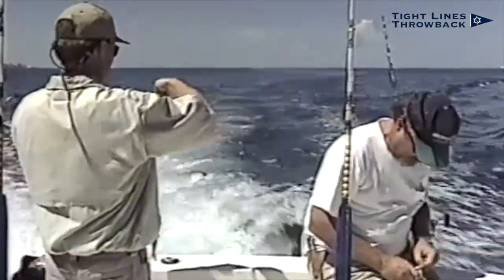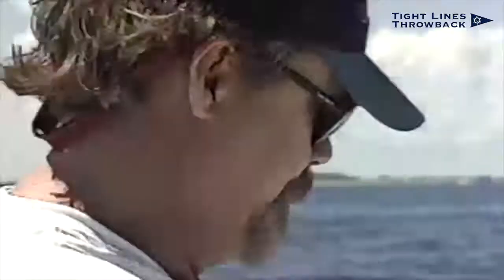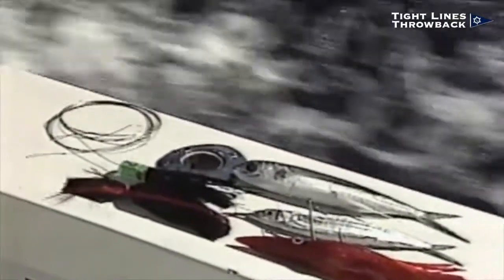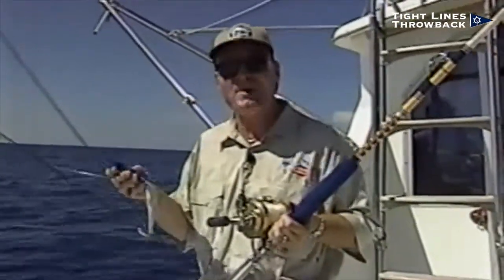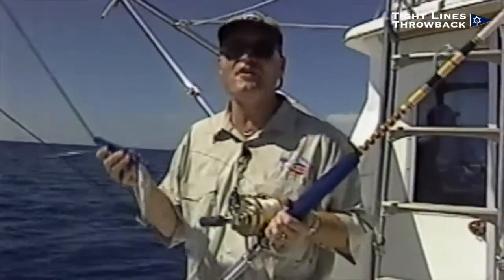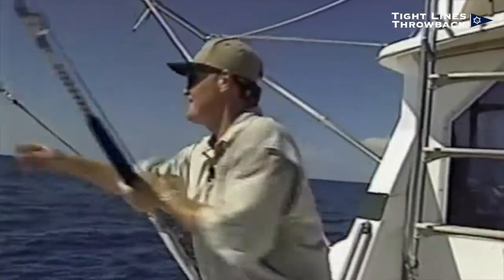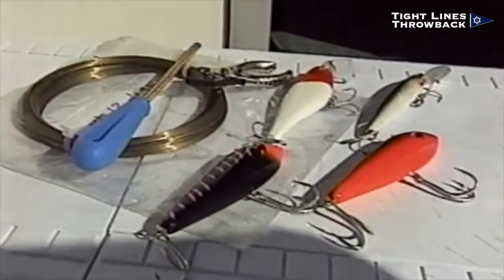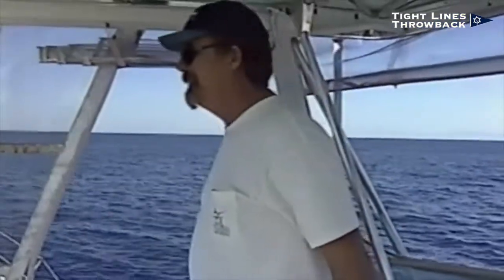Tight Lines Throwback: Wahoo Trolling 1997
Throwback Thursday! For a dozen years beginning in 1988, WPBFC President Tom Twyford produced a fishing segment called Tight Lines that aired on local TV stations. We dug into the Tight Lines video vault again to bring you another throwback! This episode was filmed in 1997 and highlighted trolling for wahoo. Tom fishes with the one and only John Brownlee and John's son, Ben. On this day, Ben would catch his first ever wahoo!